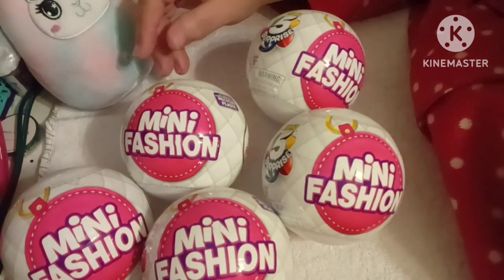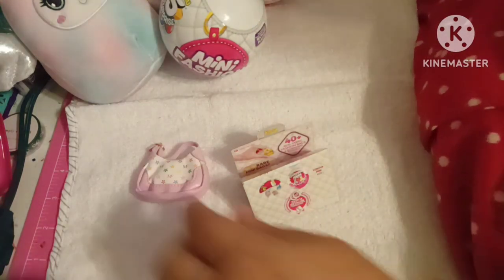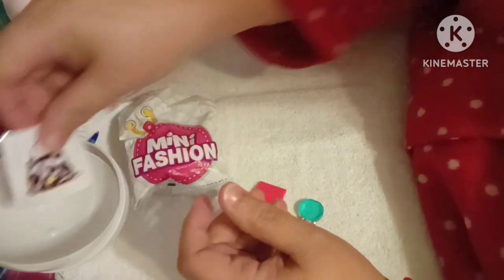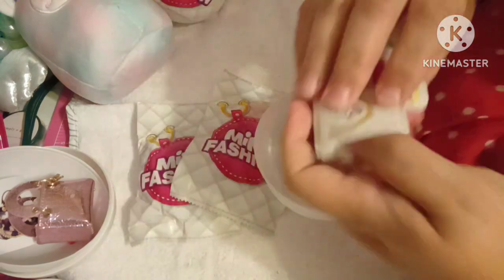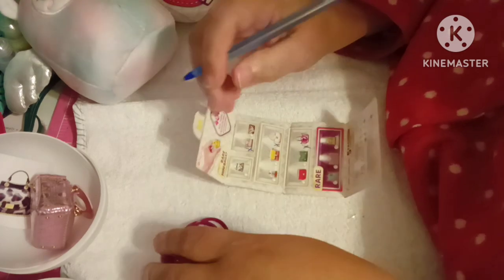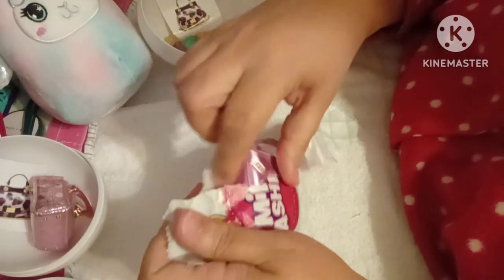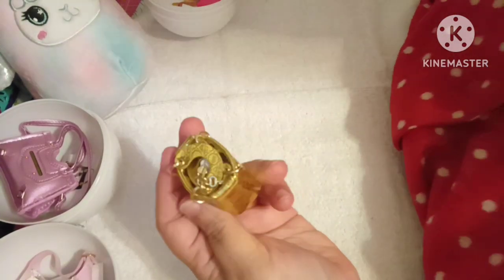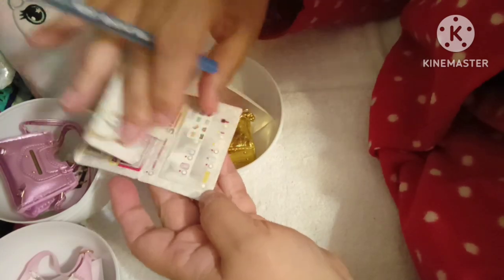Mini Brands Fashion Unboxings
Mini Brands Fashion Unboxing

2 Random Winners will get a $25.00 Gift card for the Dollar Tree Note: Canadians will get USA Cash $25.00
Give Away Rules starts 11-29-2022 till January 15, 2023
2 random winners will be chosen
Rules:
Must be 18 years or older
USA or Canada Only
Send me a Christmas Card
Note Required if you like send a piece of lace
Have a Channel provide your Channel Name  so I can share it
1 card per person only
Send a Christmas Card to
Onlyinmydreams AA